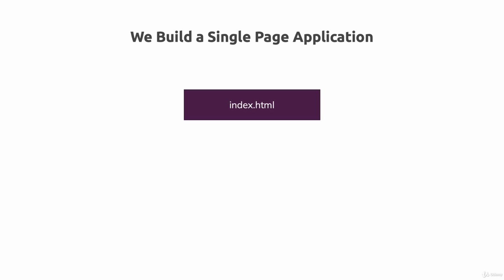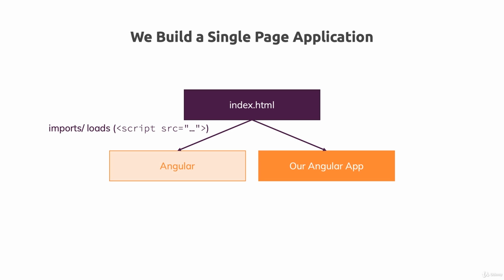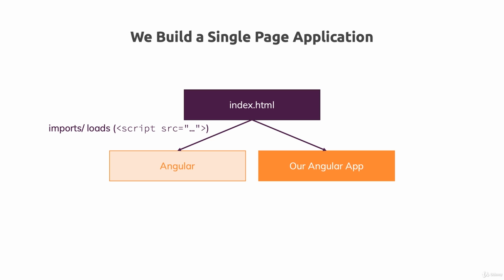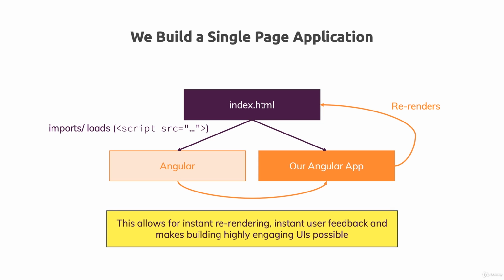Lesson 13 - Angular SPA & Ionic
The great thing about Ionic is that with one codebase, you can build for any platform using just HTML, CSS, and JavaScript.